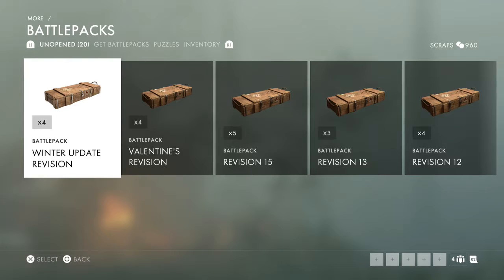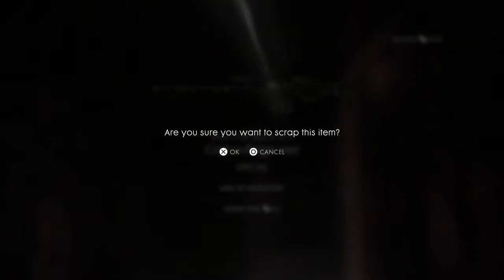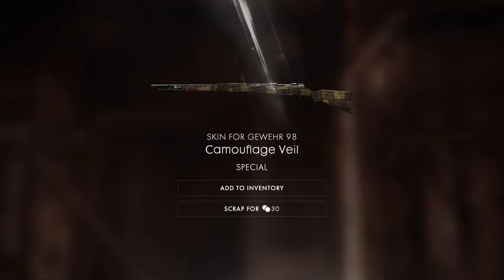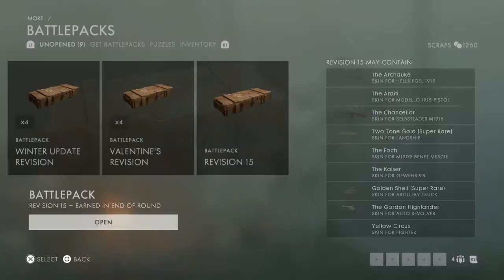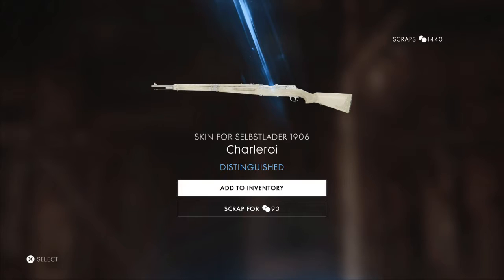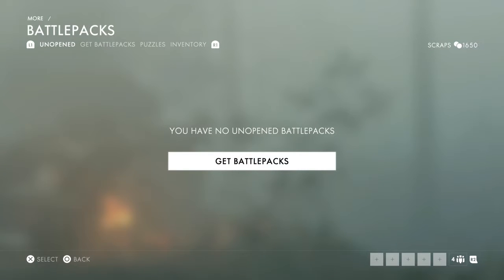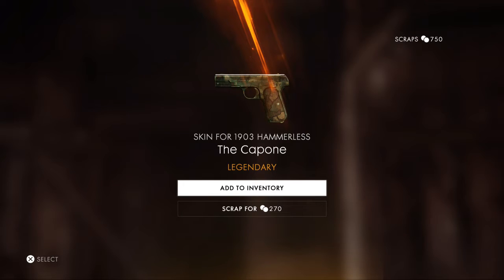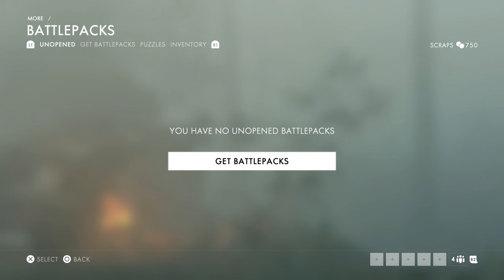Battlefield 1 20 Battlepack opening + Superior Battlepack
Battlefield 1